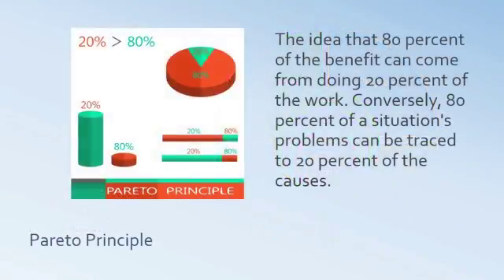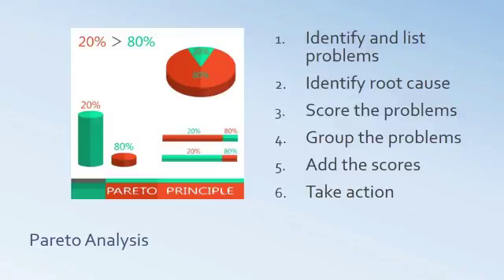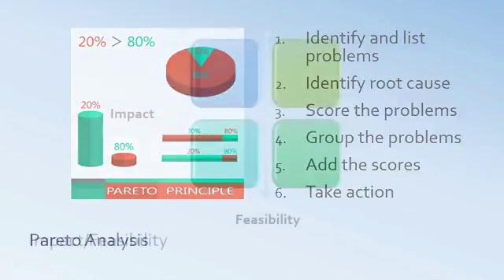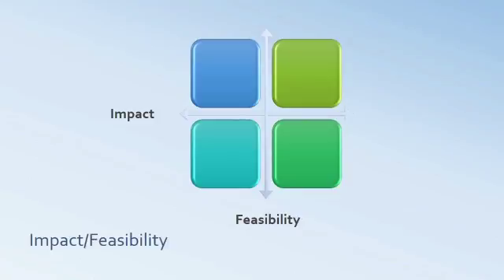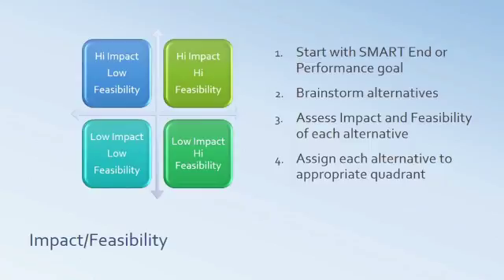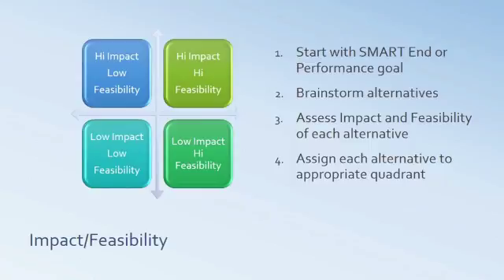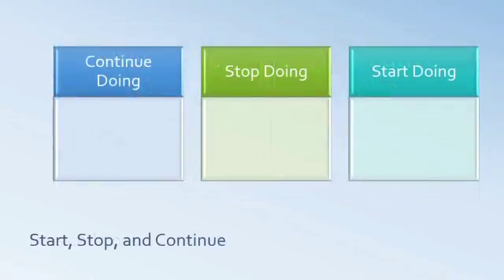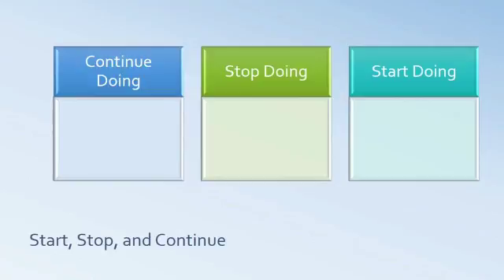Priorities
Managing Part 3